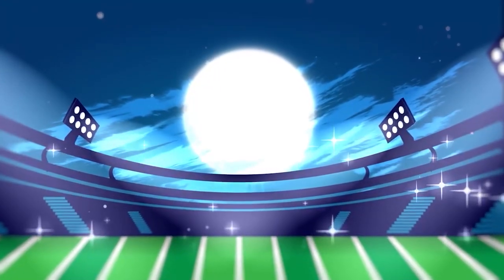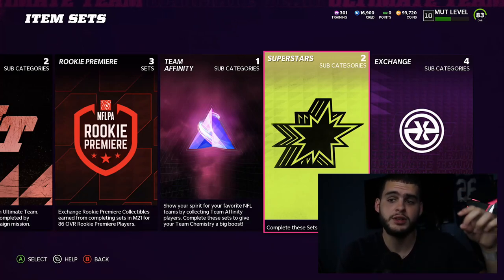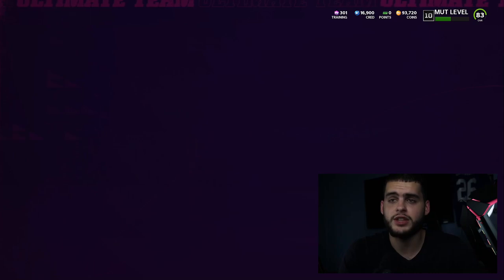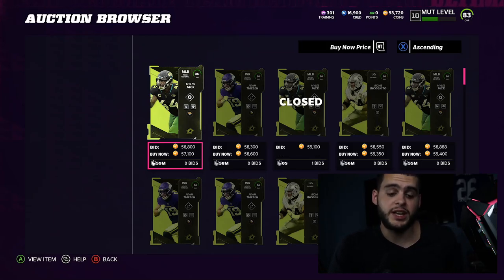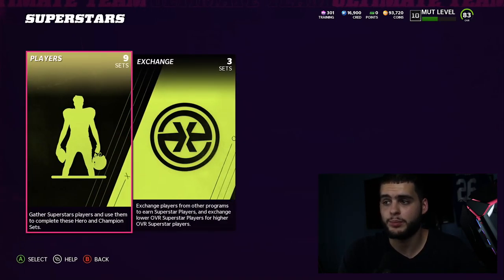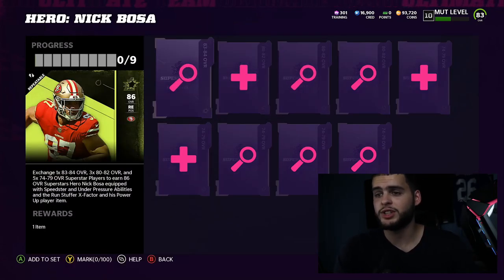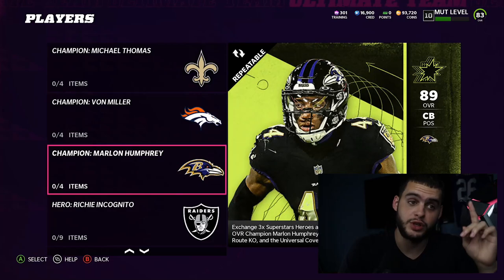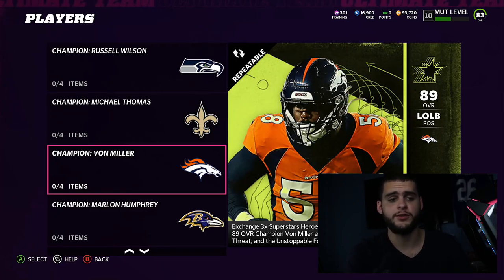DO THIS RIGHT NOW! GET A 89 SUPERSTAR MVP CHAMPION FOR HALF THE PRICE! BEST SET IN MADDEN| MADDEN 22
DO THIS RIGHT NOW! GET A 89 SUPERSTAR MVP CHAMPION FOR HALF THE PRICE! BEST SET IN MADDEN| MADDEN 22DO THIS RIGHT NOW! GET A 89 SUPERSTAR MVP CHAMPION FOR HALF THE PRICE! BEST SET IN MADDEN| MADDEN 22DO THIS RIGHT NOW! GET A 89 SUPERSTAR MVP CHAMPION FOR HALF THE PRICE! BEST SET IN MADDEN| MADDEN 22